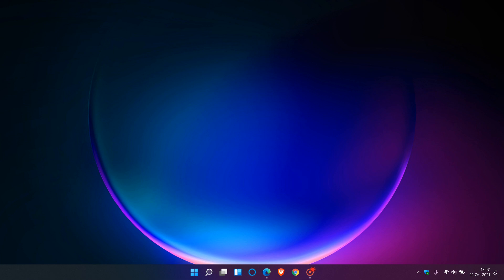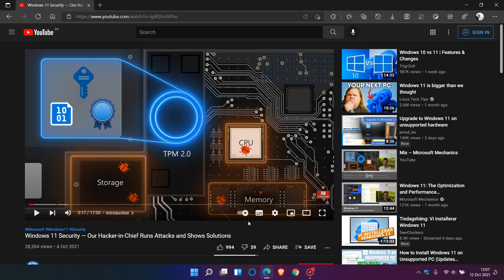Microsoft tell us in a recent video why they are enforcing Windows 11 system requirements